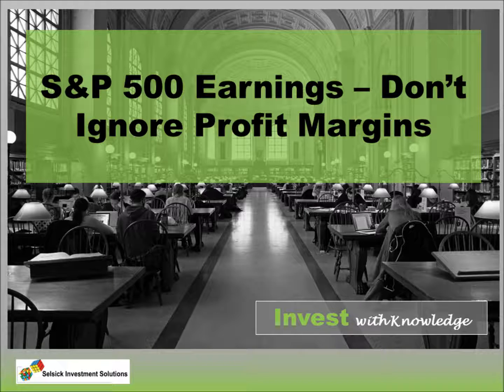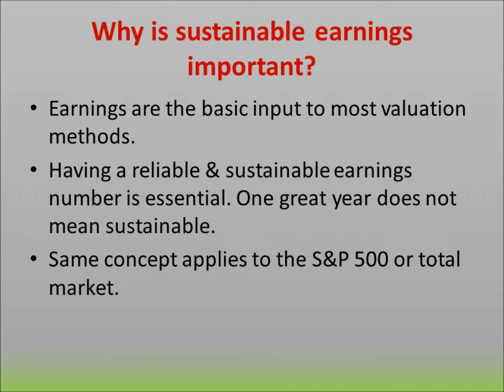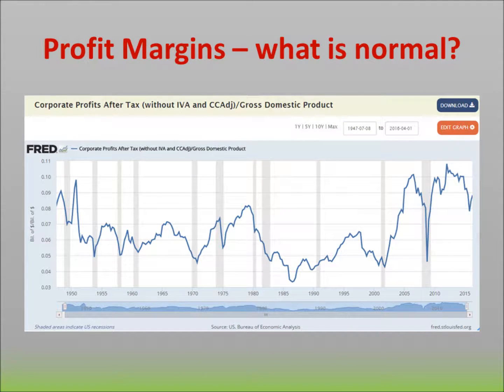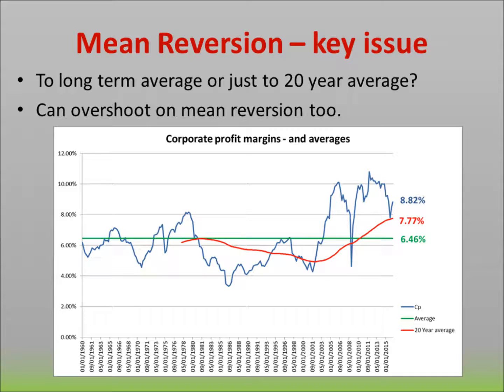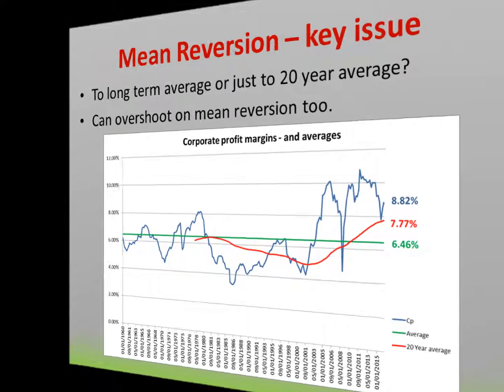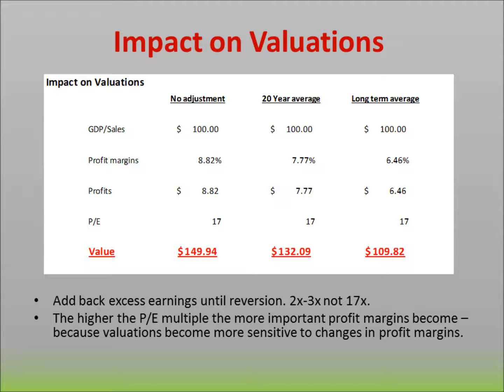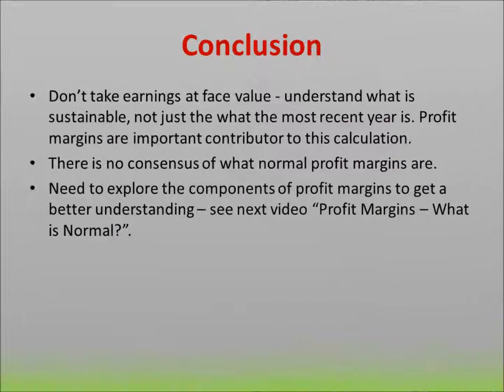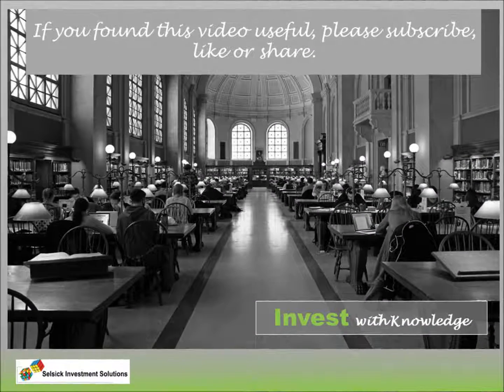How profit margins impact S&P 500 earnings & valuations.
The variability of profit margins over the business cycle has important implications for earnings and valuations. This is a basic concept every investor should understand.